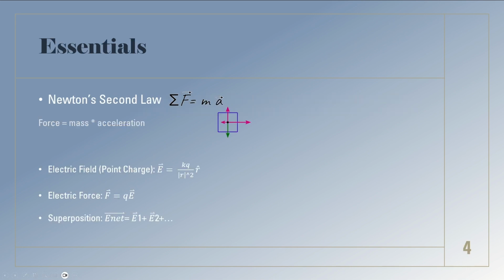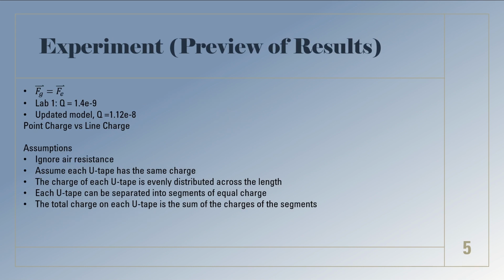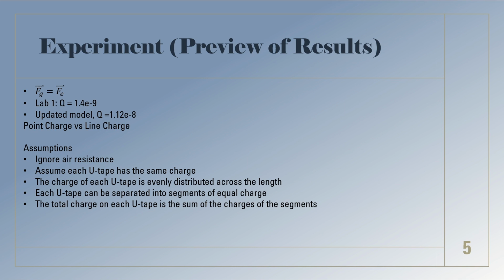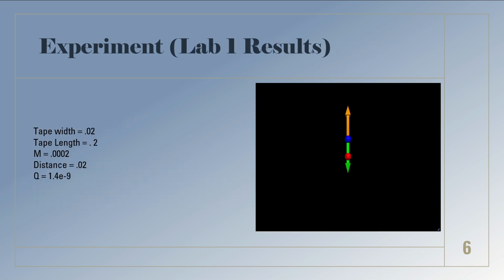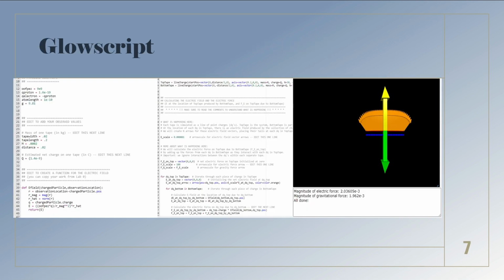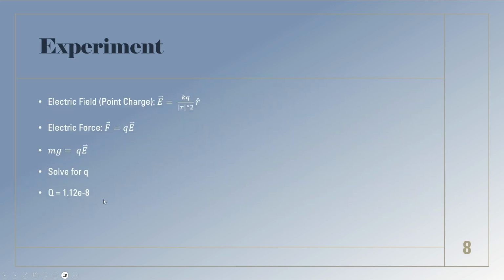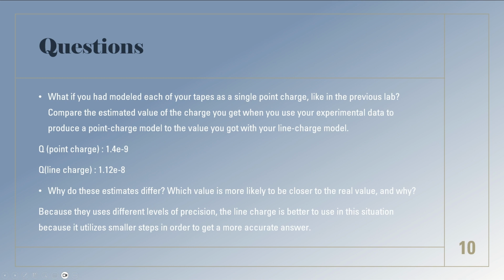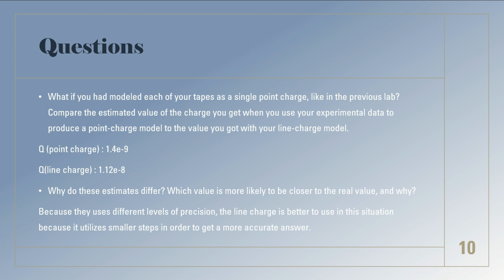PHYS 2212 Lab 2